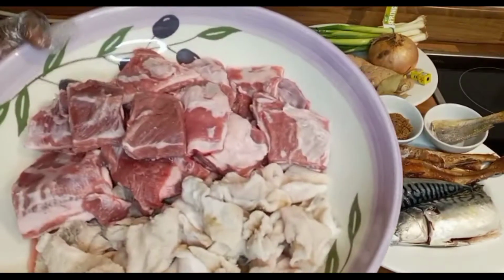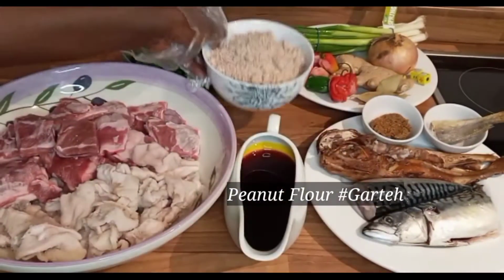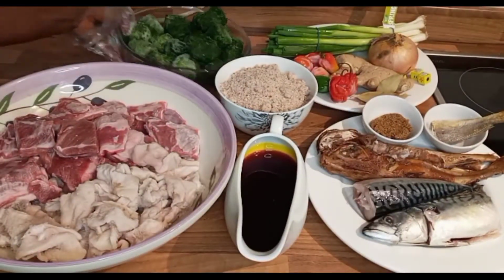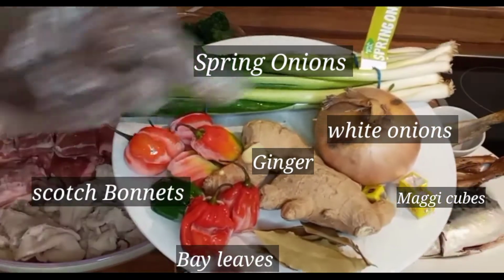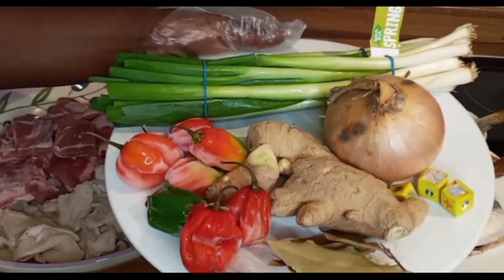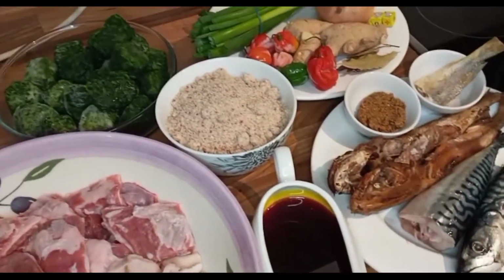Palasas|Spinach soup| How to cook Palasas with spinach| spinach stew.